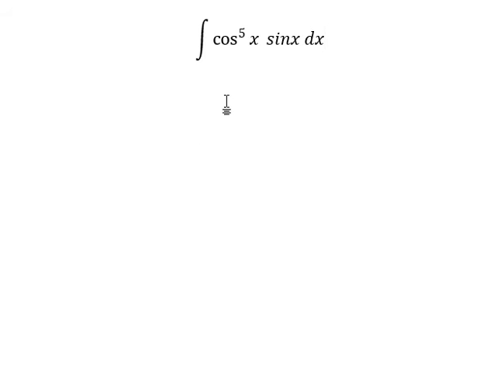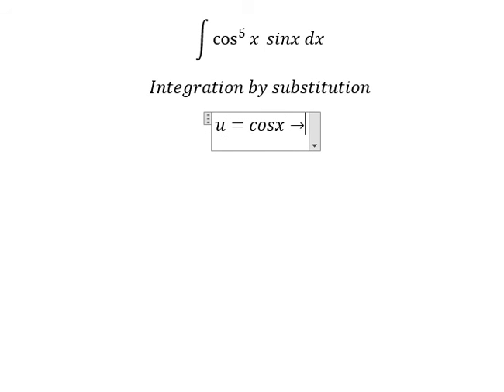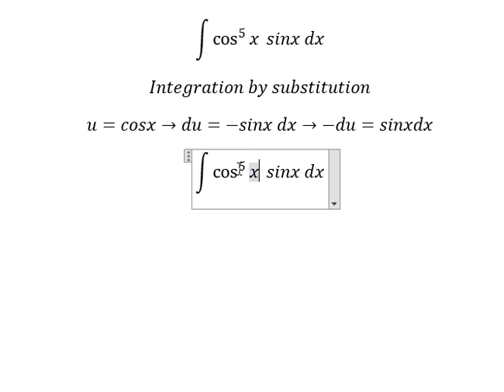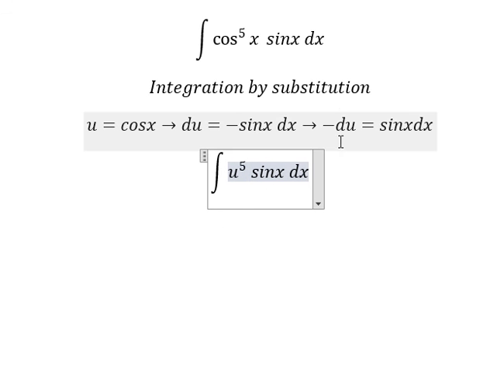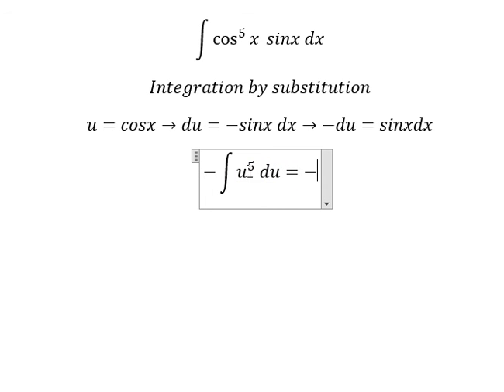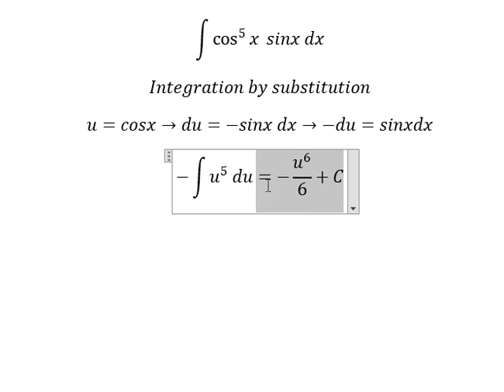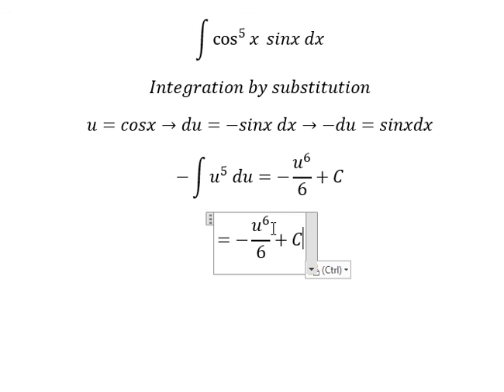Calculus Help: Integral ∫ cos^5 ⁡x sinx dx - Integration by substitution - Techniques